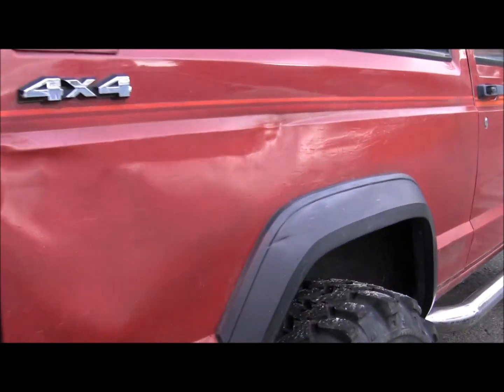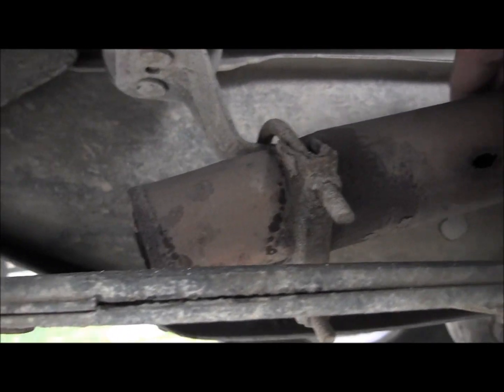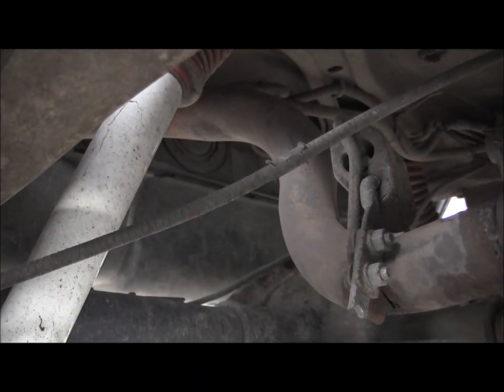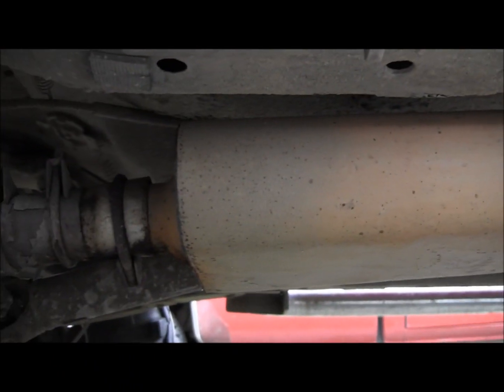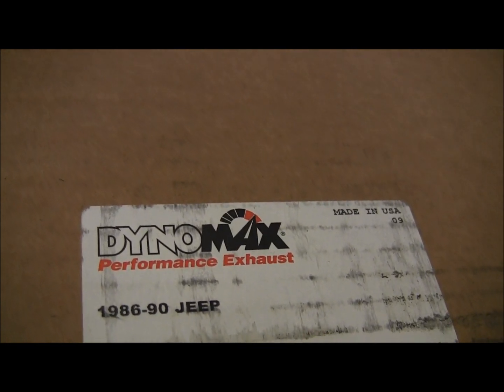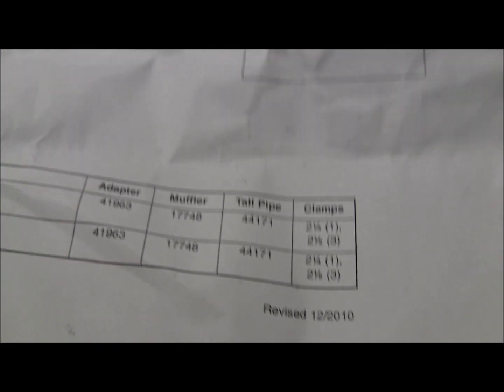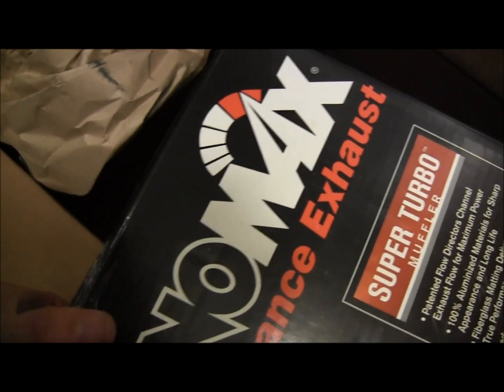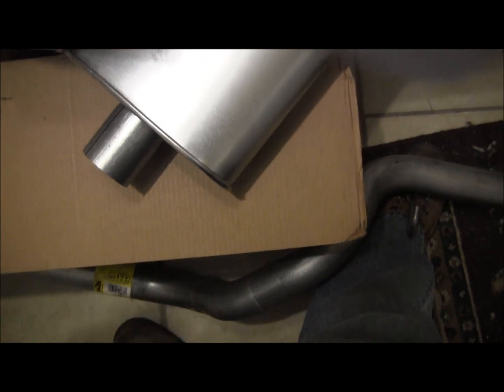Jeep Exhaust Arrival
Got my new DynoMax exhaust for the Cherokee today.  Here's a quick look at it.